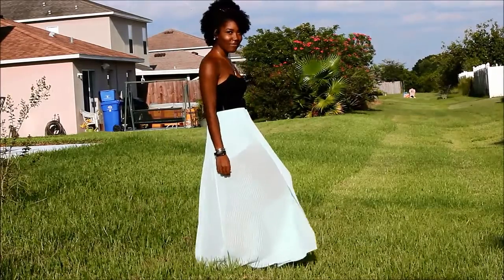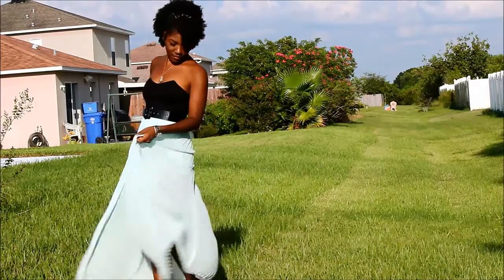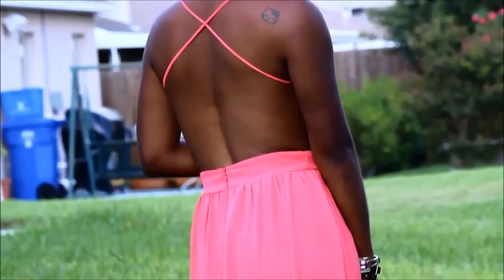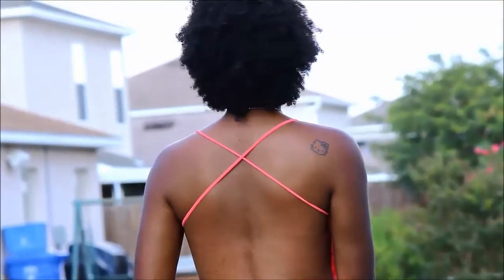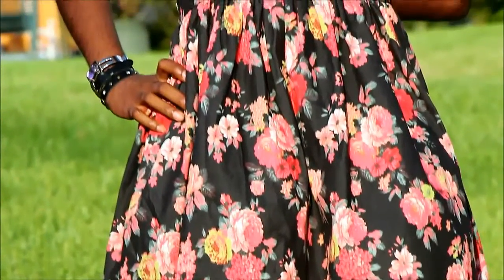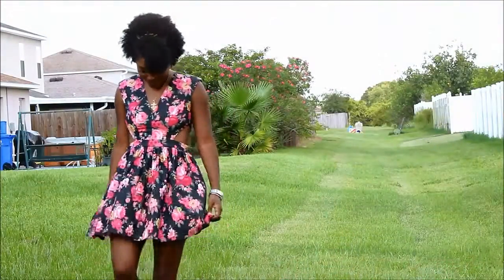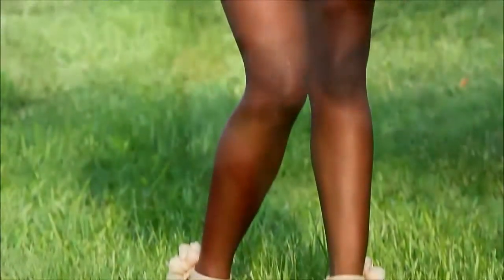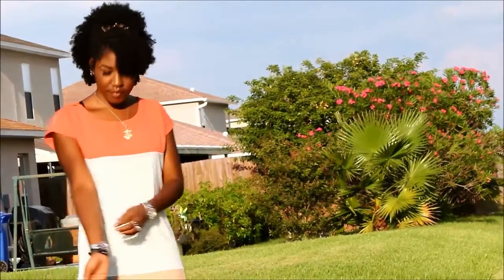Lulus Lookbook: 4 Outfits to take us into Autumn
READ ME

Items shown

Music Mesita Somewhere Else